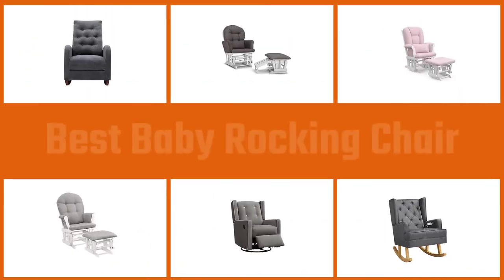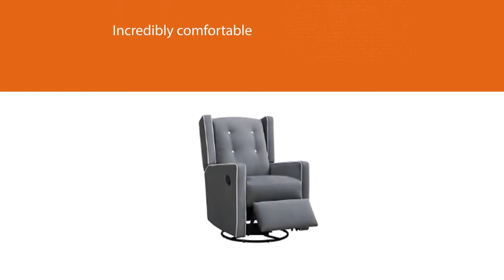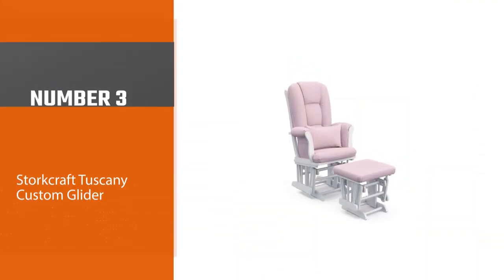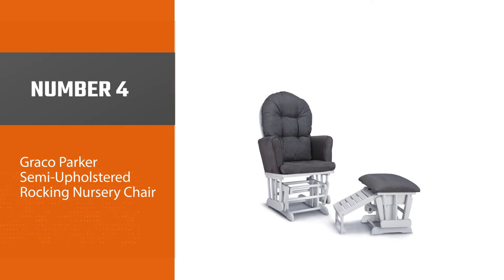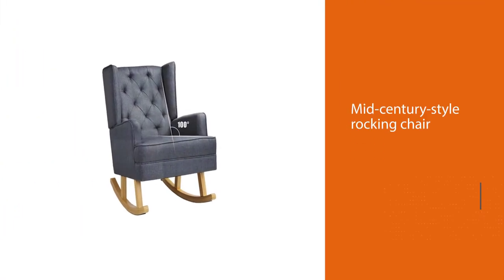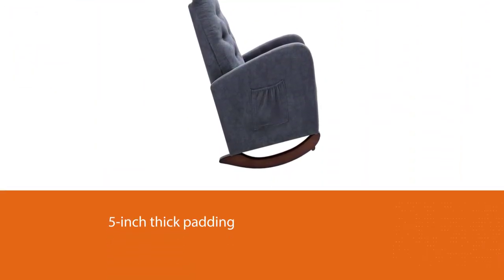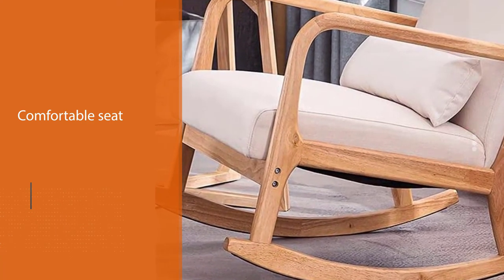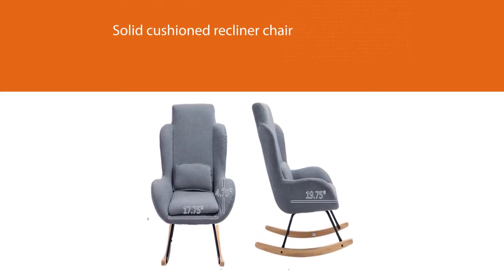Best Baby Rocking Chair in 2022 - Top 8 Review | Room Type Bedroom, Living Room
Links to the best baby rocking chair listed in this review video:
► 1. Baby Relax Mikayla Swivel Gliding Recliner
► 2. Angel Line Windsor Glider and Ottoman
► 3. Storkcraft Tuscany Custom Glider
► 4. Graco Parker Semi-Upholstered Rocking Nursery Chair
► 5. Grepatio 2 in 1 Mid Century Wingback Rocking Chair
► 6. Dolonm Rocking Chair Mid-Century Modern Rocking Chair
► 7. YOLENY Fabric Rocking Chair
► 8. HOMCOM Modern Rocking Chair

🕝Timestamps🕝
0:00 - Introduction
0:30 -Baby Relax Mikayla Swivel Gliding Recliner
1:19 -Angel Line Windsor Glider and Ottoman
2:07 -Storkcraft Tuscany Custom Glider
2:56 -Graco Parker Semi-Upholstered Rocking Nursery Chair
3:46 -Grepatio 2 in 1 Mid Century Wingback Rocking Chair
4:32 -Dolonm Rocking Chair Mid-Century Modern Rocking Chair
5:19 -YOLENY Fabric Rocking Chair
6:05 -HOMCOM Modern Rocking Chair

★What is a baby rocking chair?
A baby rocking chair is a type of chair that usually swing gently back and forth while little ones lie back and relax. This rocking motion can really soothe babies. They normally just need a quick nudge from mum or dad to get the movement going.